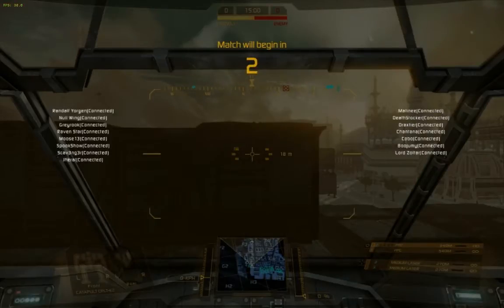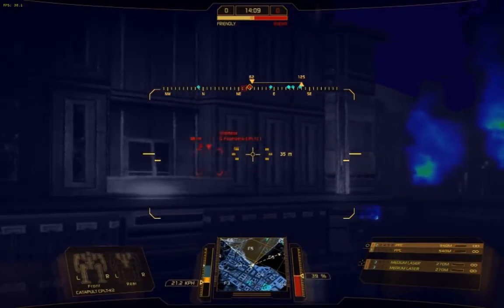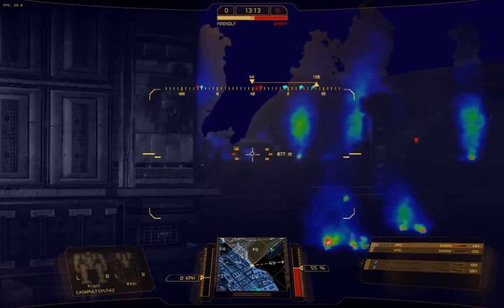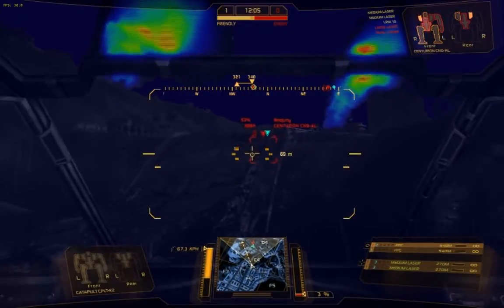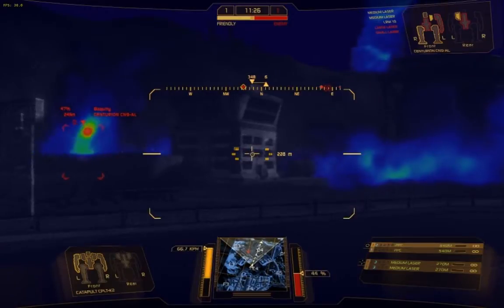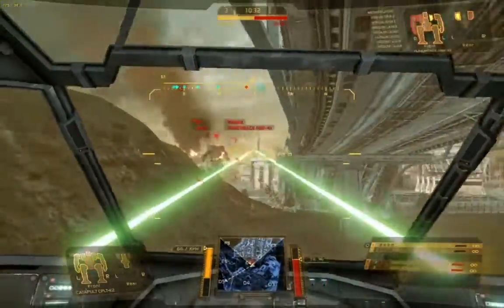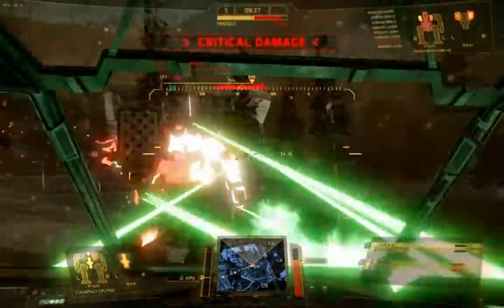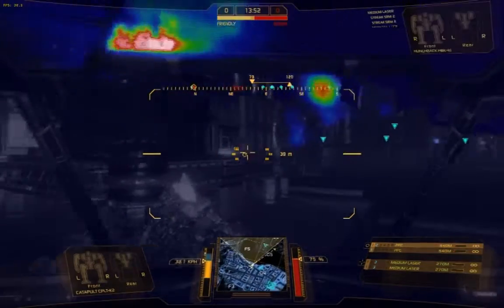MWO - Direct Fire Support Basics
Want to start sniping in MWO but not sure how to start? This is a basic tactics overview for playing as a Direct Fire Support 'mech. More advanced tactics and gameplay will be discussed in later videos. The gameplay is from before the Open Beta, but particular features or mechs are not really important to the tactics in the video.

I'm a member of the Free Worlds League Military faction group, be sure to check out our if you are looking to join a team of fun-loving folks who love Mechwarrior and the Battletech Universe. My game callsign is Greyrook, so be sure to look for me on our teamspeak server if you have questions!

Glossary: "Gaussapult" - a CPLT-K2 that uses an XL engine to fit 2 Gauss Rifles and (usually) nothing else. A somewhat controversial build as it has some of the highest DPS in the game at very long range and low heat. I personally avoid using it as I think it's possible to make PPC-based builds viable.